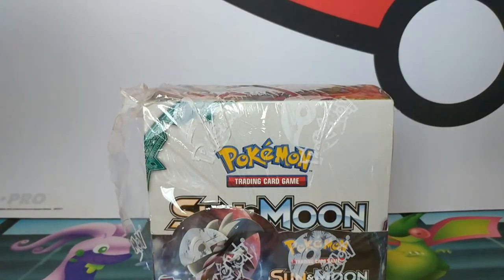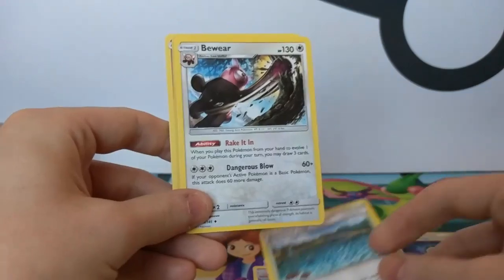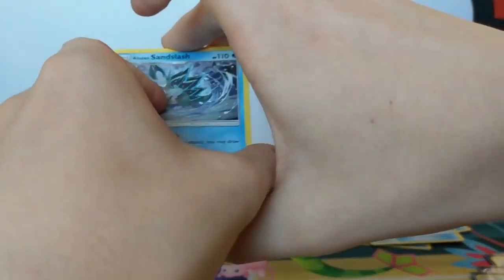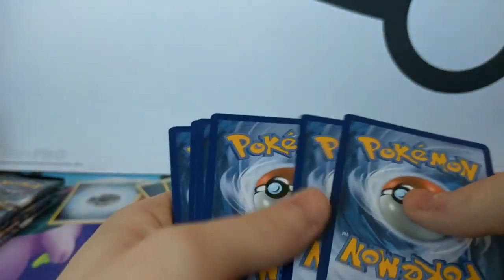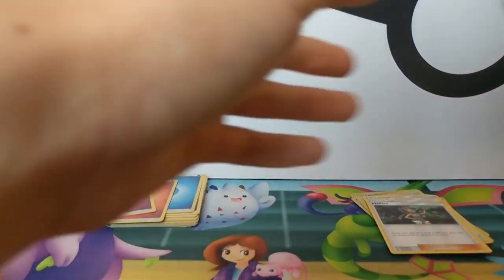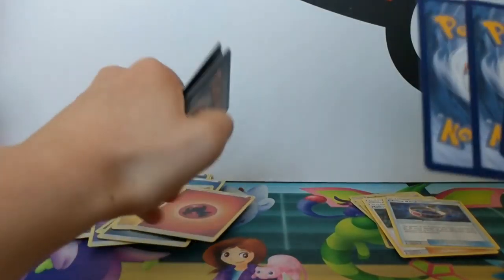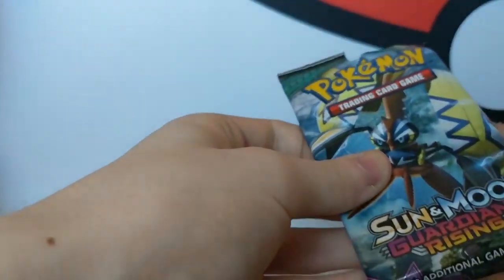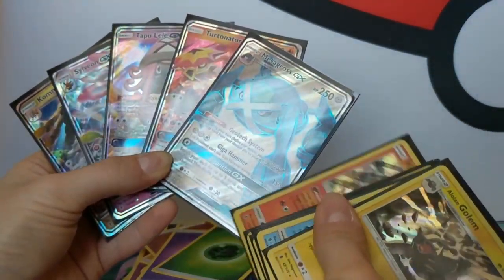Guardians Rising Booster Box #2!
Have fun with the 2nd box guys!

11music by Glitch X City